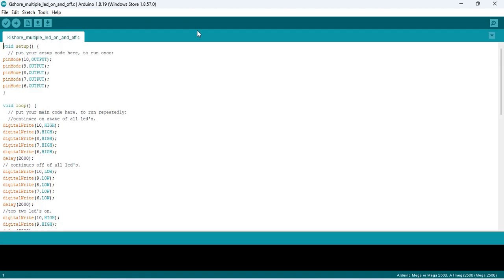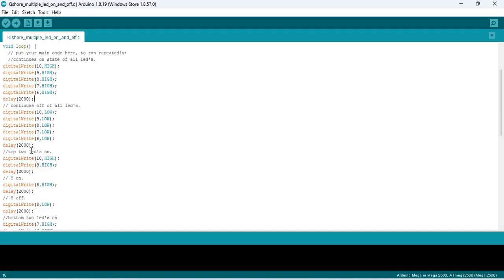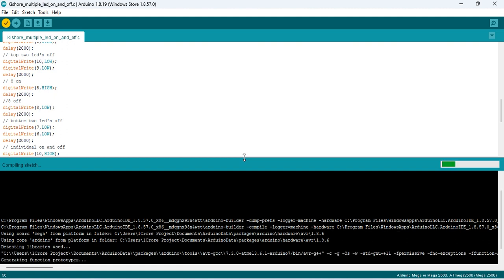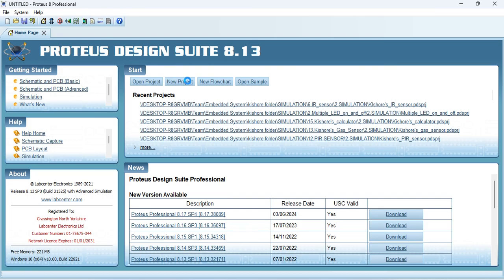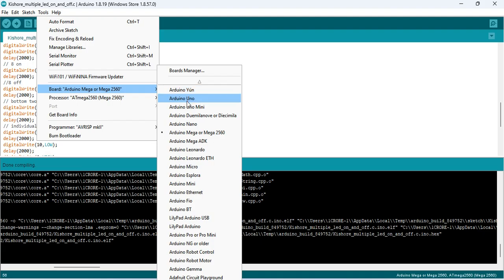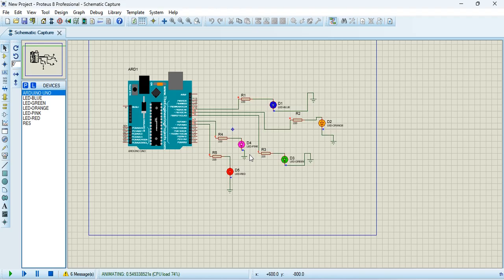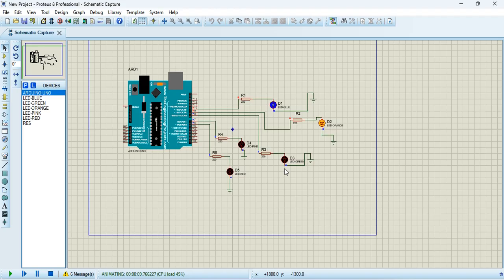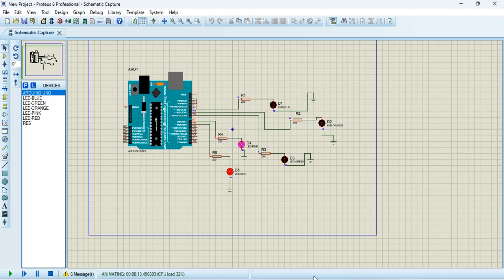Utilizing multiple LEDs for ON and OFF operations with Arduino Uno in Proteus software